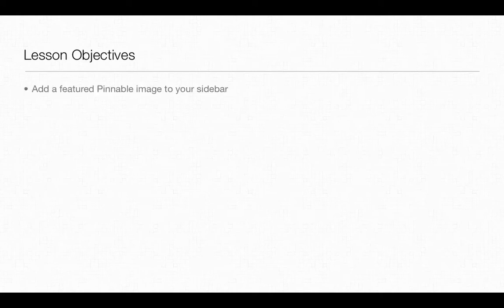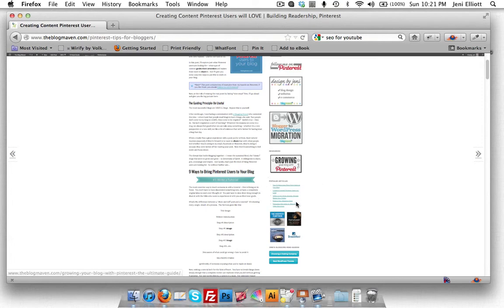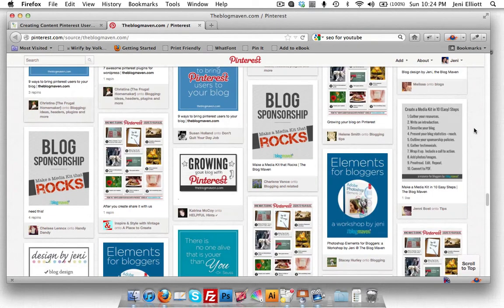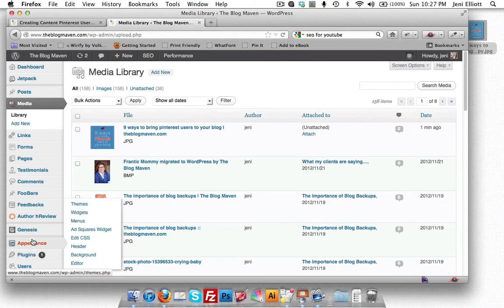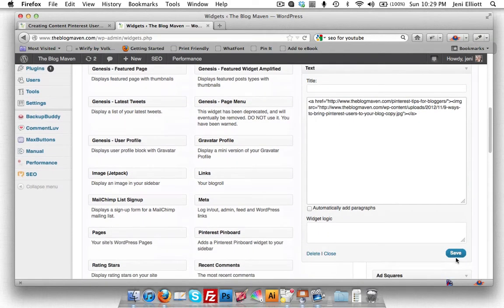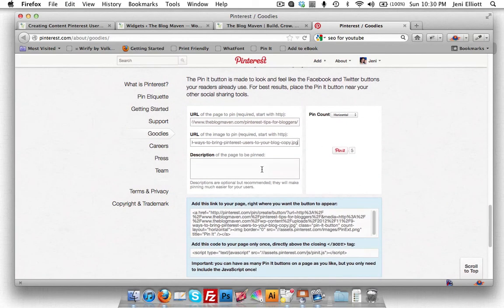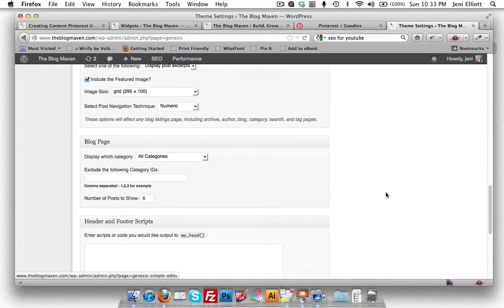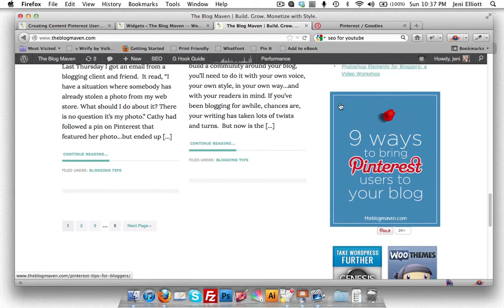How to Feature Pinterest in Your Sidebar - The Blog Maven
Learn how to feature your best blog posts in your sidebar - with Pinterest!  From the "Growing Your Blog with Pinterest" series by The Blog Maven.